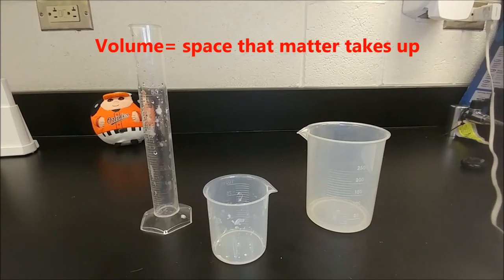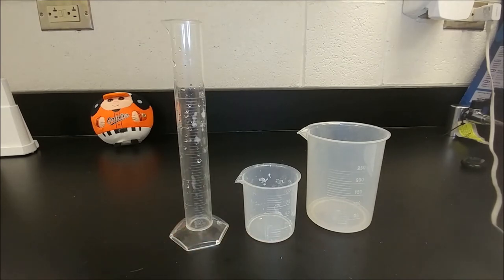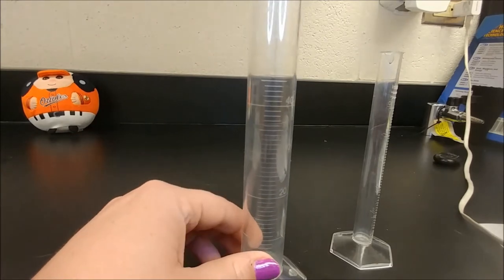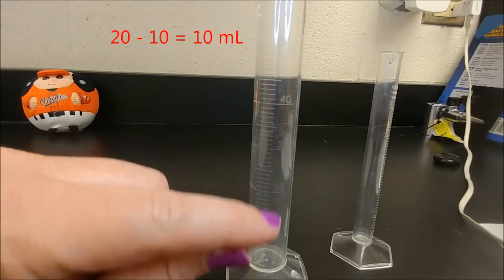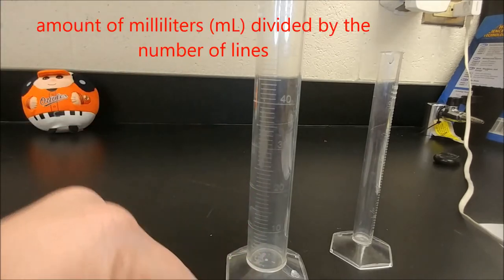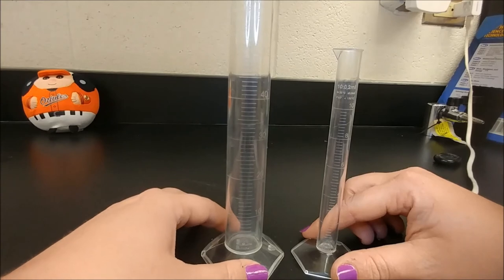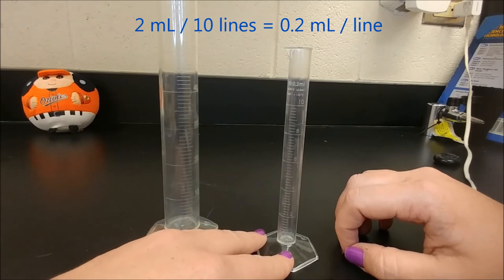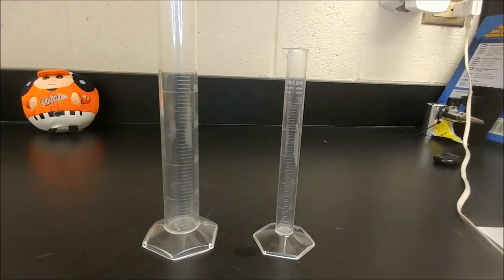Parts to a graduated cylinder